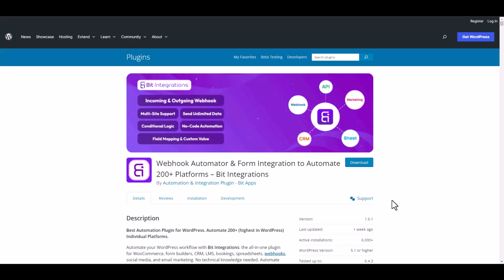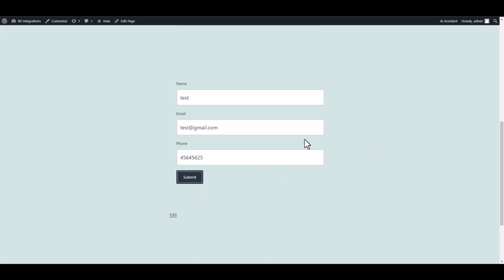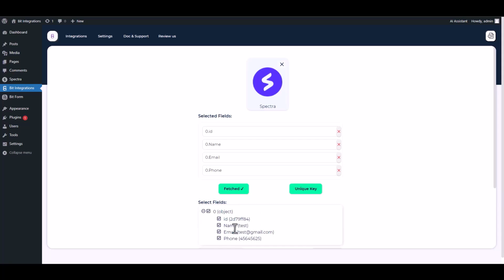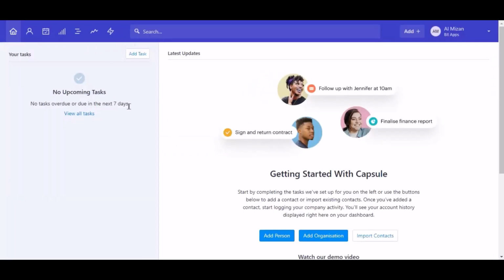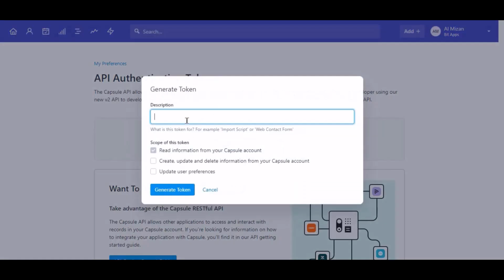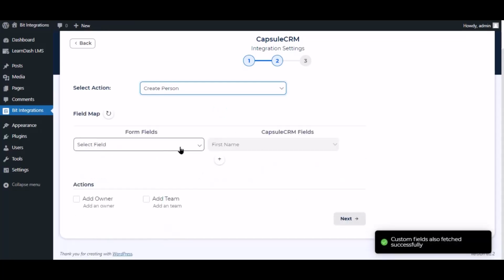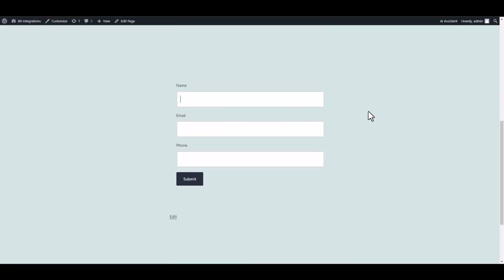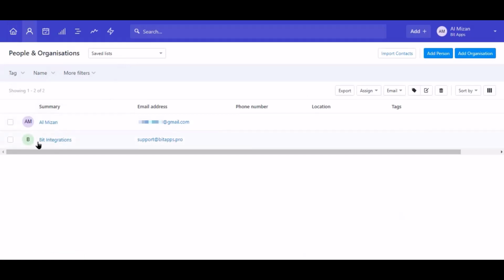Integrating Spectra with Capsule CRM | Step-by-Step Tutorial | Bit Integrations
📝 Integrate Spectra with Capsule CRM | Bit Integrations Tutorial

📌 Elevate your data management game! In this tutorial, we delve into the seamless integration of Spectra, a powerful form builder plugin, with Capsule CRM, a comprehensive CRM platform designed to optimize customer relationships and data organization.

Join us as we guide you through the step-by-step process of seamlessly connecting Spectra with Capsule CRM using the Bit Integrations WordPress plugin. Discover how to effortlessly collect, manage, and leverage customer data for enhanced CRM workflows.

Key Topics Explored:
✅ Integration of Spectra with Capsule CRM using Bit Integrations WordPress plugin.